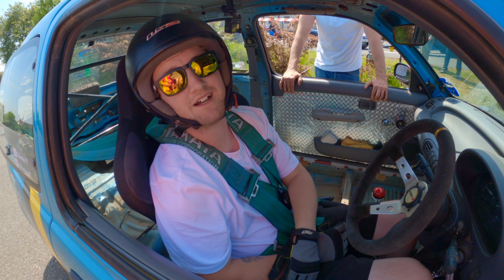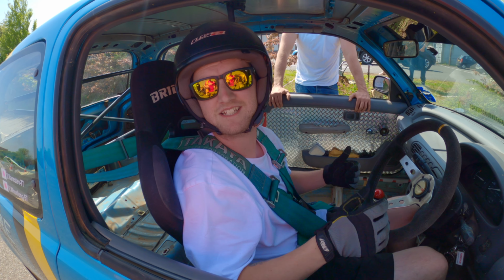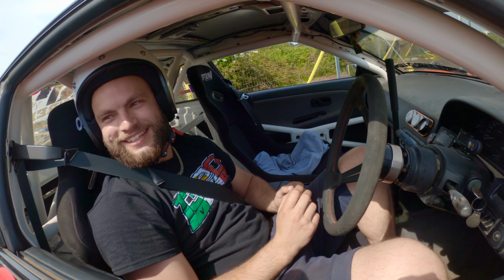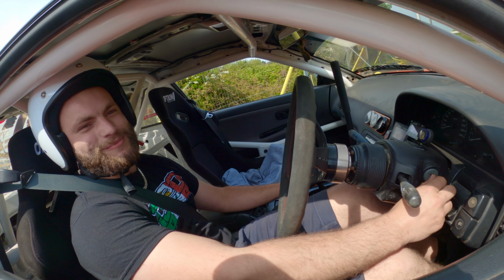COOPER S -V - Nissan Drift car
A fun day of motorsport for only £20
There is no excuse for not having a go
Head to Motorsport UK and apply for your RS Clubman licence (its free)
Then go to your local motorsport club and sign up - I promise you will not regret it

Here is a link to the Isle of Wight Car Club -

If you would like to support the team -

For additional content there is

THANK YOU TO ALL OUR PATRIONS WHO HAVE SUPPORTED US DURING THIS BUILD

Cole - Classic mini DIY
Craig Barrett
Tim Andrew
Bj∅rn Larson
Matt MINIFREEK
Simon French
Lone Star MIni
Robin Lines
Campbell Hicks
Sam Hall - 88 Mini Madness
Alex Dudnen
Keith Cookson
Jack Stewart
Lee
Adam Campion (Gas Off)
Claymore Racing

Merch and shop -
just look for The-Gentlemens-Motor-Racing-Team on Ebay

We have an Amazon wish list